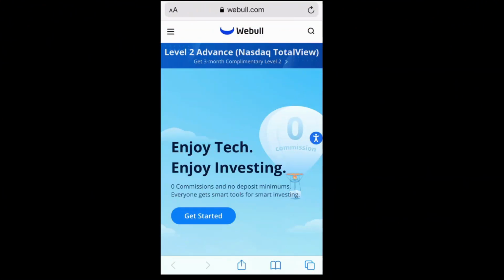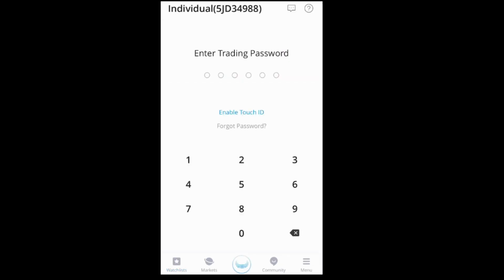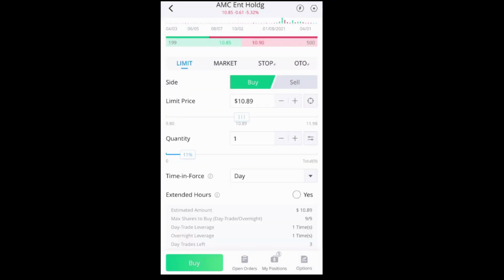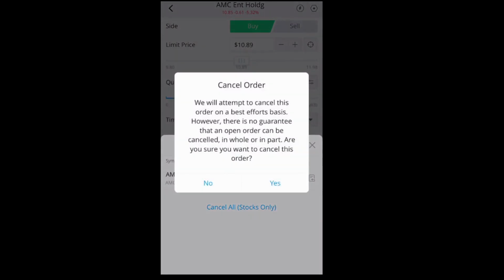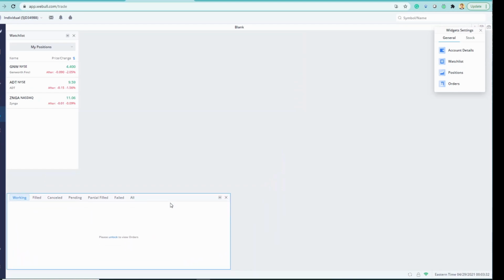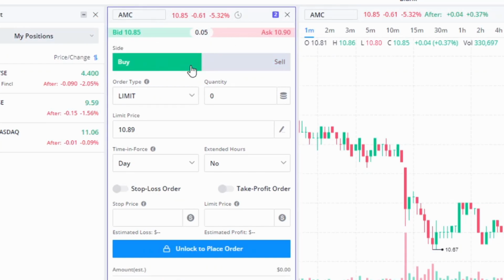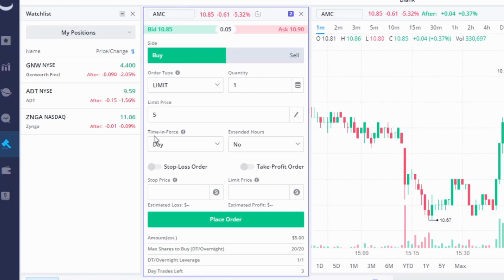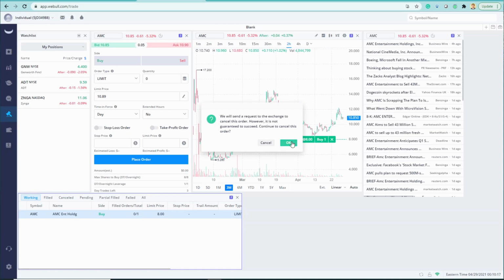How to buy stocks on Webull App & Desktop - (2021)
Learn how to buy stocks on Webull, how to buy stocks on Webull app, and how to buy stocks on Webull desktop.

Webull (Get up to 4 Free Stocks When Signing Up and depositing $100)

If you are looking for information on how to buy stocks on webull, that's great video for you because I will show you how to buy stocks on webull app and how to buy stocks on webull desktop. When I started using webull trading I realized that I will need to find a way how to simplify all the amazing features in webull. I understood how to buy stocks on webull but it took me some time and I need webull review and webull tutorial to help me master skills on how to buy stocks for beginners.

After I Got webull free stocks I read webull trading tutorial 2021. Webull app is super interesting and helping me to monitor the stock market and find a better time for my investing. I asked how to use webull app to buy stocks on webull, When I spent 2 months and learned how to buy stock on webull.

Now when my friends ask me how to buy stocks, I will refer to this webull tutorial for beginners. Be my friend and watch webull tutorial :)

Timestamps:
0:00 Intro to how to buy stocks on Webull
1:04 How to buy stocks on Webull app
5:56 How to buy stocks on Webull desktop
6:34 How to configure trade widget on Webull desktop
8:30 How to place an order on Webull desktop

My goal for this channel is to be a resource for beginner investors. Together with you, I am going to grow my small brokerage account from 0$ to $10K and more. I am gonna show you exactly my process as I step through it. I will be sharing my journey with you together with fundamentals about investing in the stock market, what do’s and don'ts are. And really people who may not have prior experience in the stock market really gain that foot through the door without losing money and having to learn things the hard way.  My goal is to share with you my thought process of why I’m buying, show you my progress, and more importantly show you my failure to save you some time and money. Feel free to open a brokerage account and let's make this journey together.